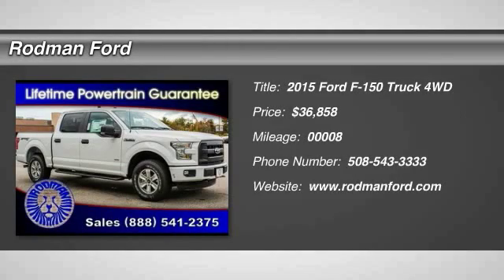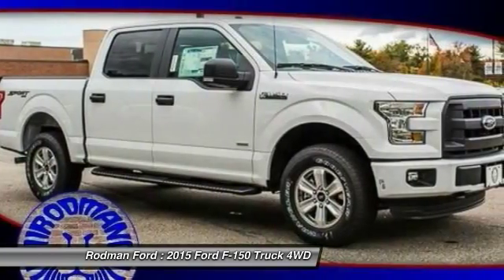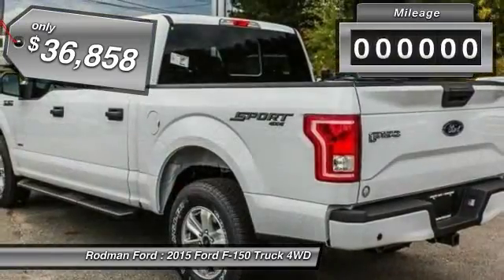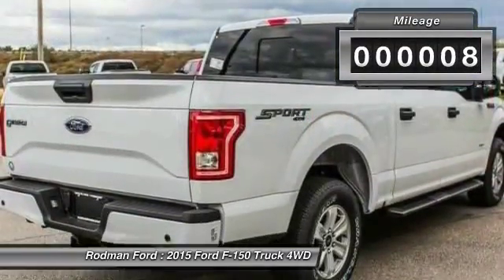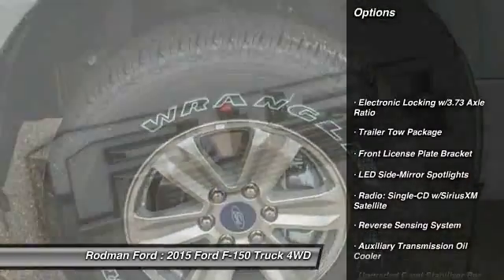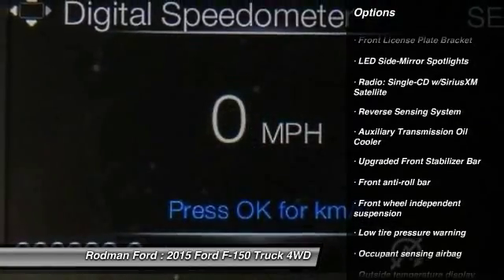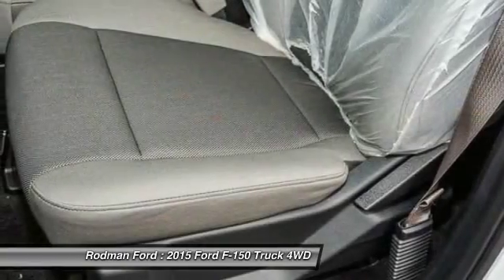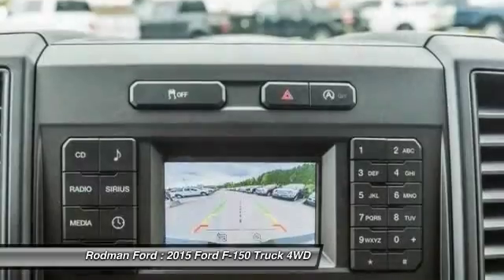2015 Ford F-150 XL T7472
Rodman Ford
53 Washington Street

4WD. Perfect Color Combination! Are you still driving around that old thing? Come on down today and get into this gorgeous 2015 Ford F-150! Load this F-150 down with passengers, cargo, whatever! This F-150's cavernous space will haul around everything you need. Home of the Lifetime Powertrain Guarantee!